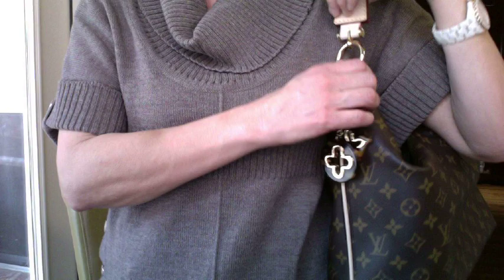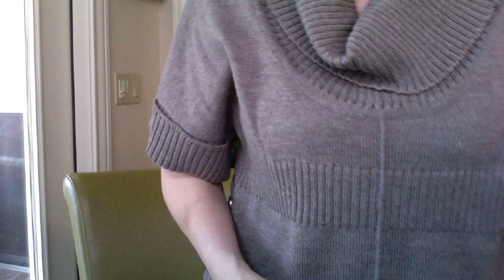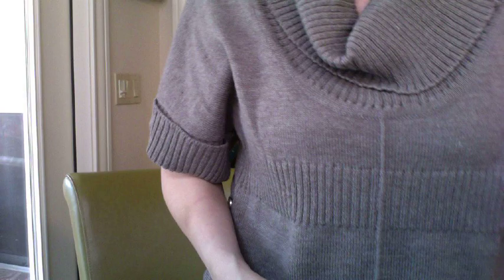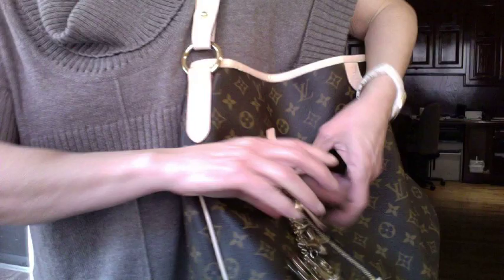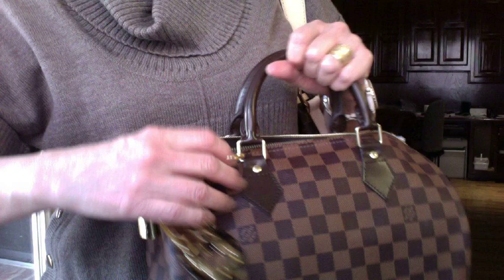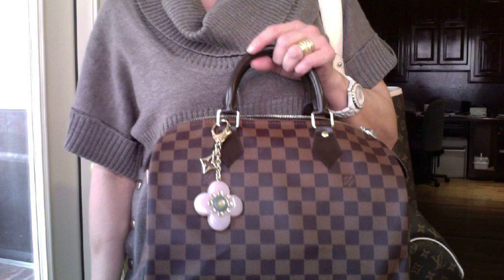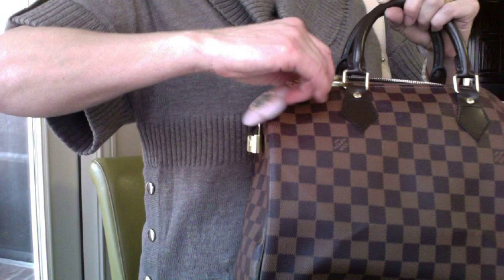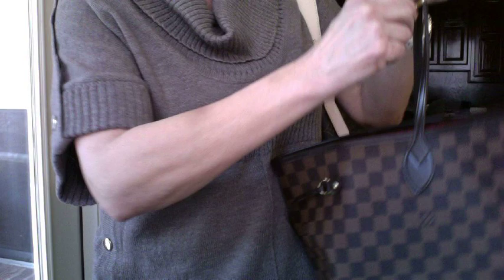Louis Vuitton bag charms - Insolence and Fleur D'etoile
Commentary and review of Louis Vuitton bag charms.